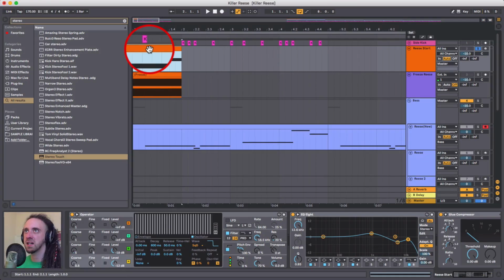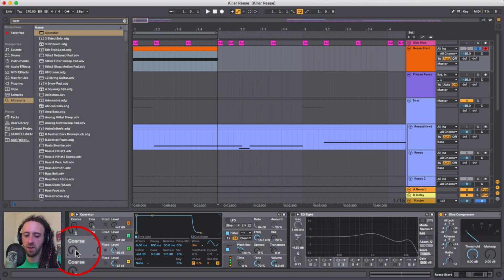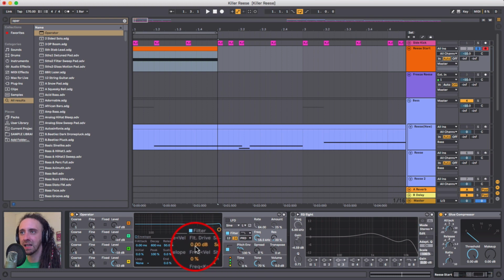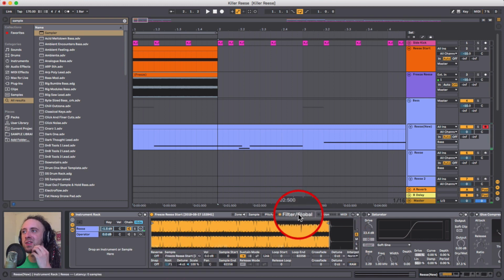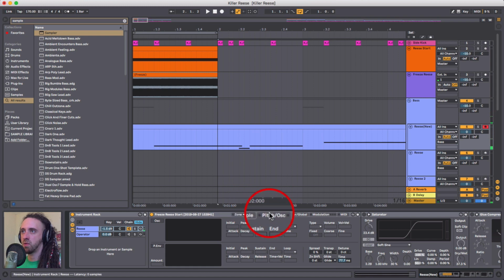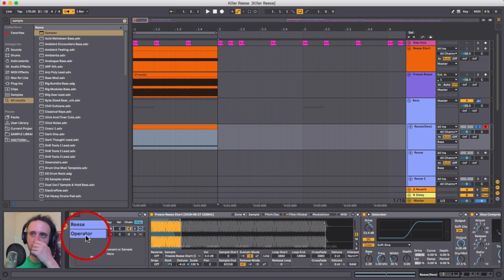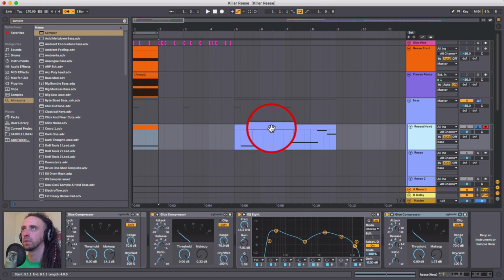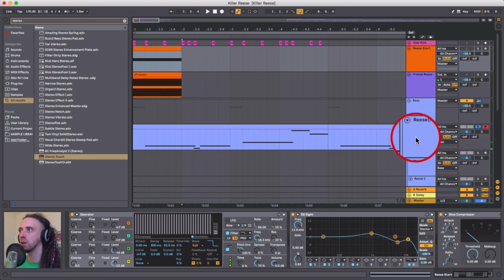How to make a KILLER REESE BASS in ABLETON LIVE | TUTORIALS WITH SKETI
This tutorial focuses on how to make awesome sounding Reese basses for DnB, Jungle, Neuro, breaks and so on.